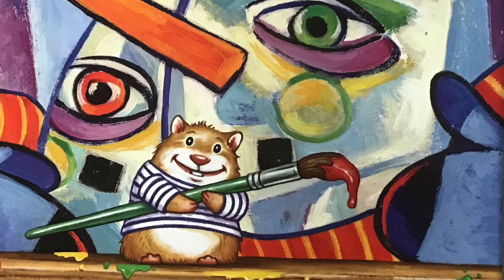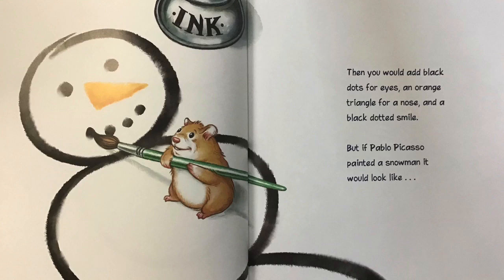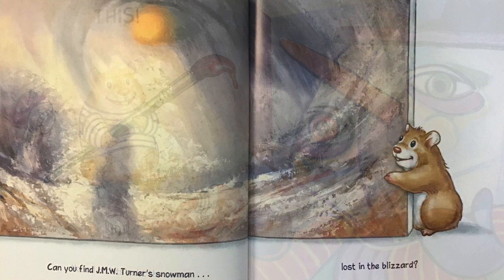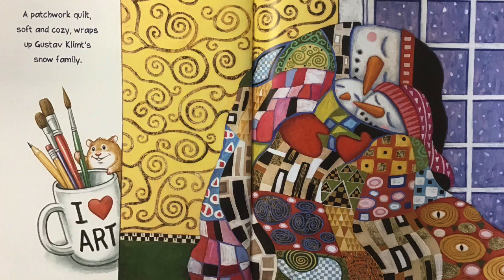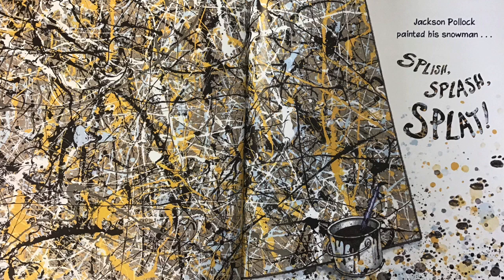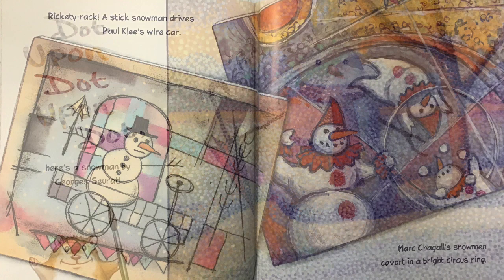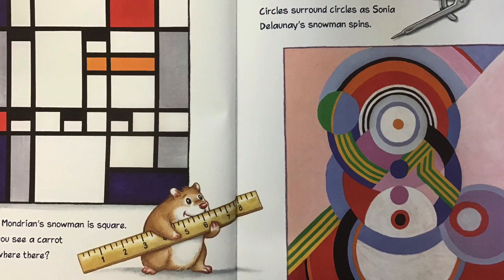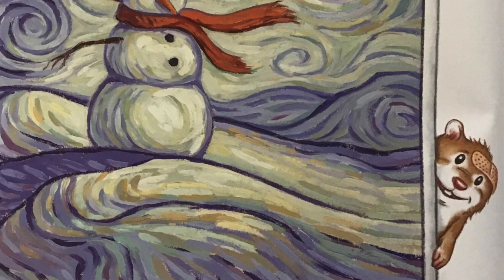If Picasso Painted A Snowman- Read A Loud